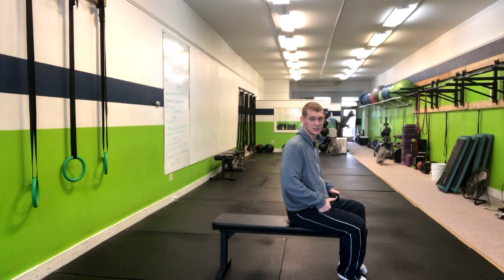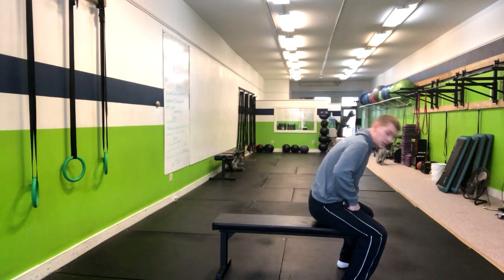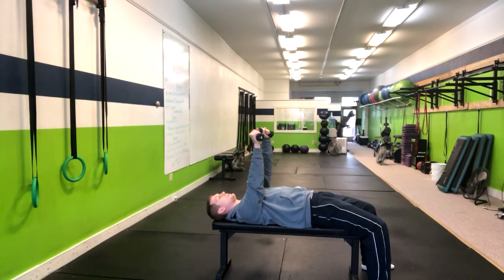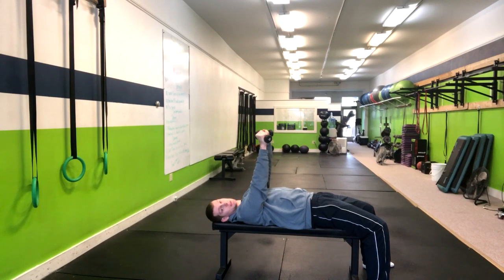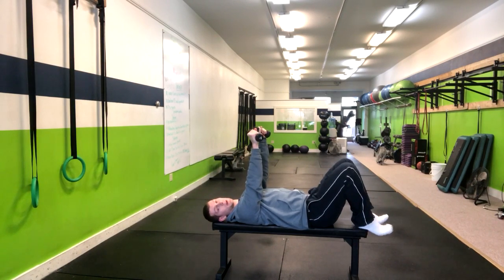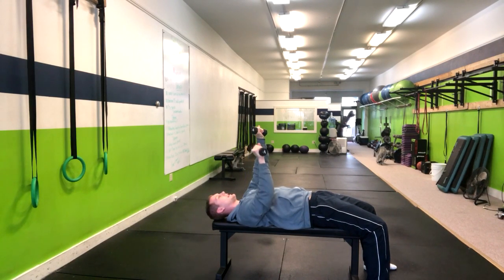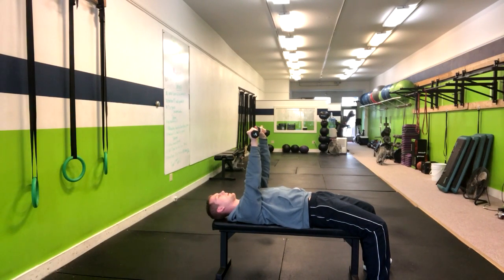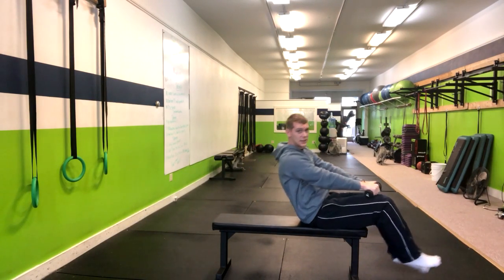Alternating Single Arm Bench Press